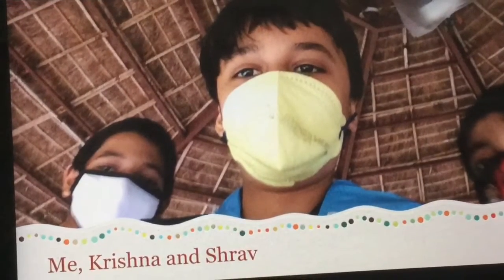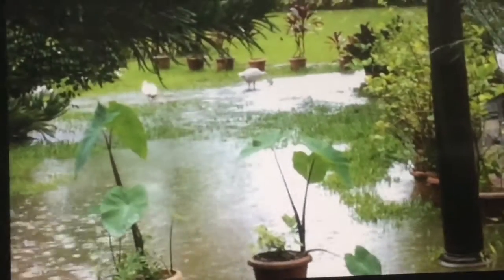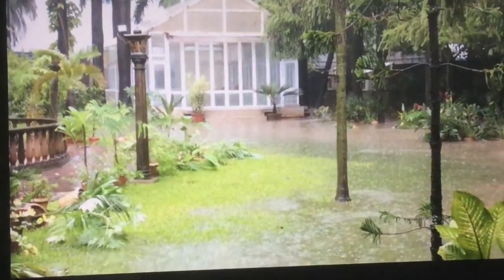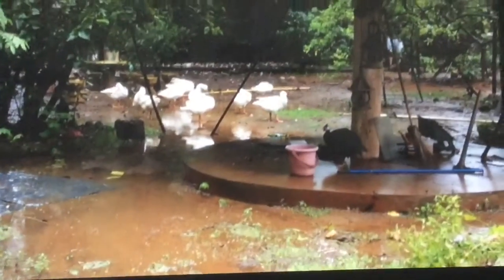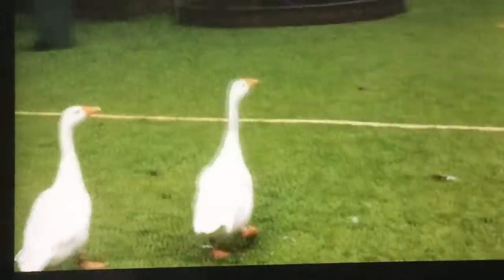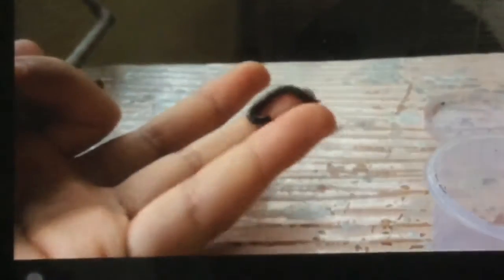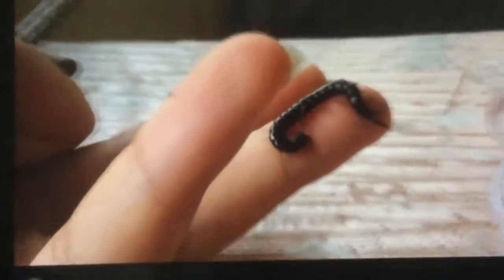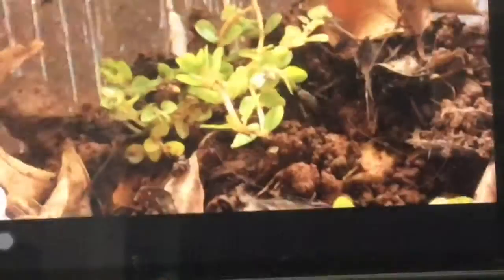Adventure Time!!! (A.B.S.E.)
There was a problem downloading the file on the iPad Mini, with which I film videos (used to), so at the start you guys may have noticed that I used another device to film the screen of the iPad Mini. Regardless, the adventure was awesome, as I found so many creatures and the fact that it was a pleasure to get outside the house. The lockdown in my country is slowly lifting, and that is why I decided to go on this expedition!!! 😀

NatureAdventure A.B.S.E.

Season 1